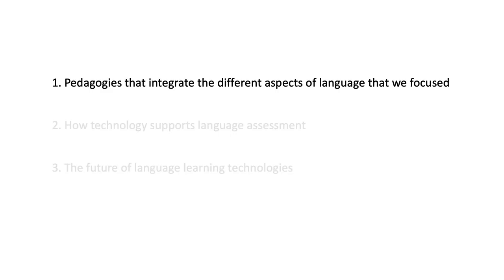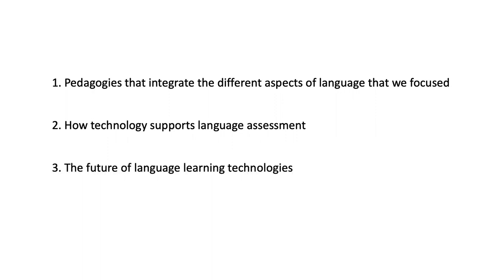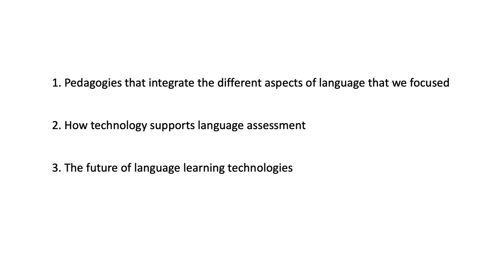Introductory Lecture (Part 6)